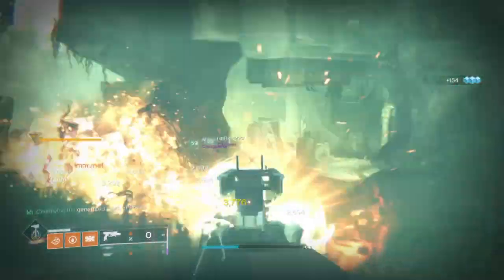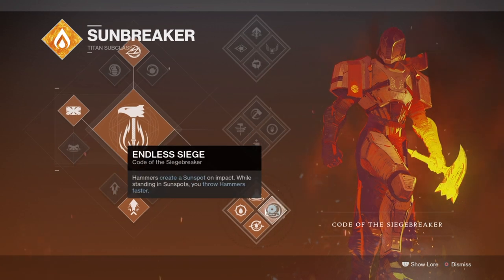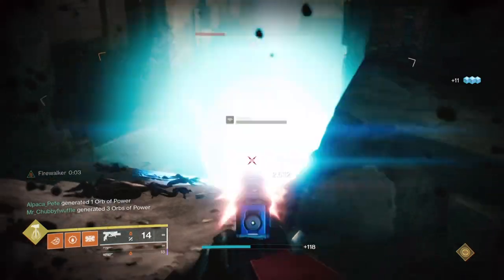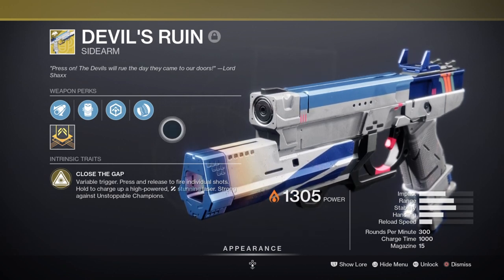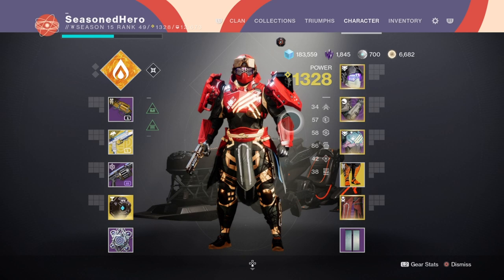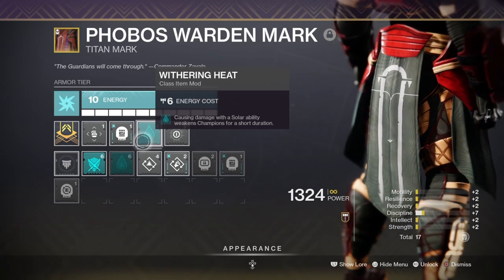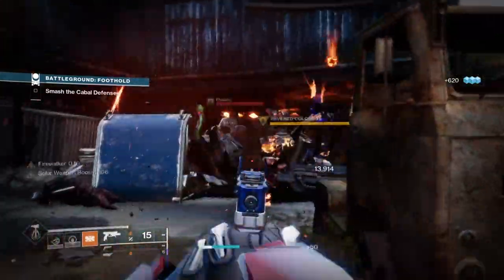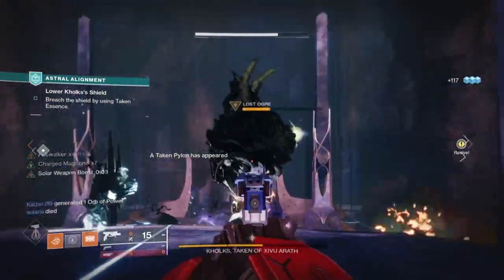Turning Devil's Ruin Into 1000 Voices! (ELEMENTAL SURPRISE ATTACK OP) Titan PvE Build - Destiny 2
The infinite ammo buff has really benefited the devils ruin sidearm, and when done correctly it can do some hefty damage. Things like path of the burning steps, font of might, elemental well and code of the siegebreaker is all you need to turn this weapon into a mini 1000 voices.

Don't sleep on this little op item!

Enjoy :D